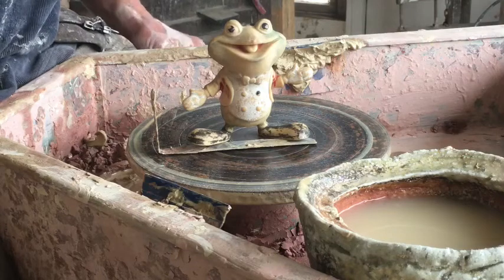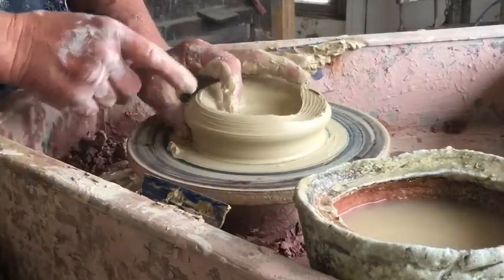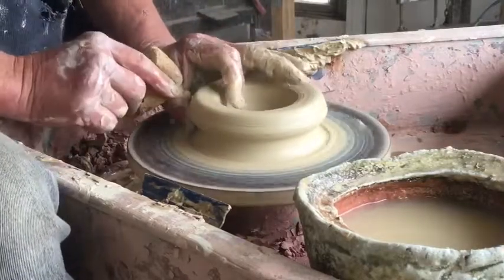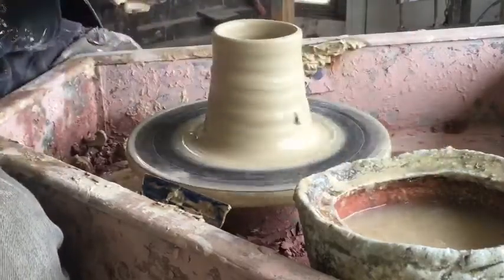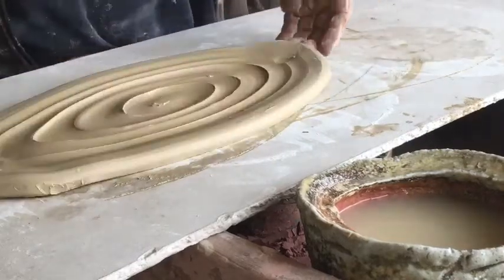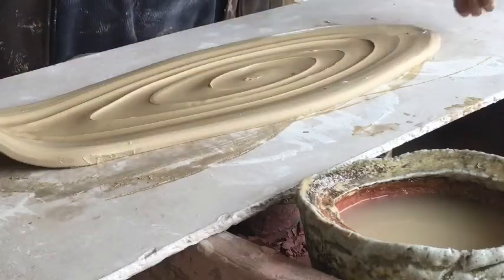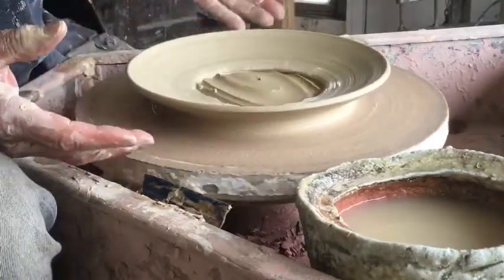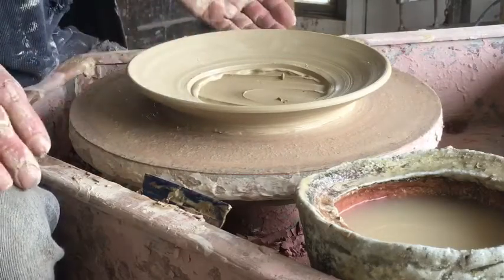Lesson 3: Centering a ring of clay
In this video I demonstrate how to re-centre a ring of clay and how to use this technique to add a thrown rim to make a plate with a textured base